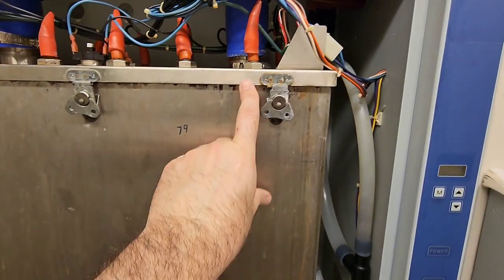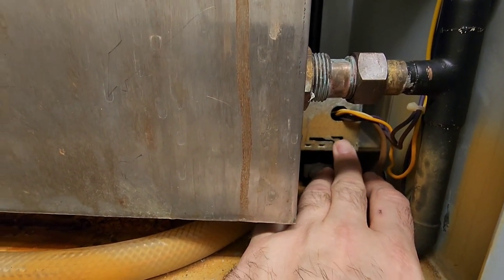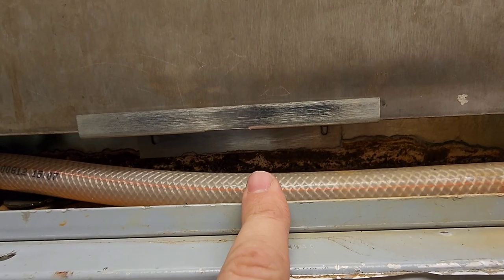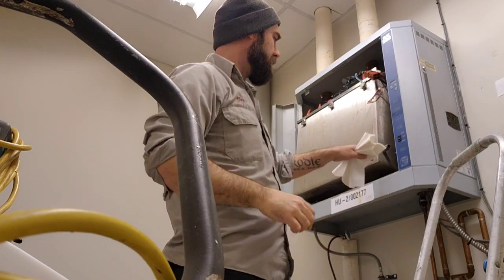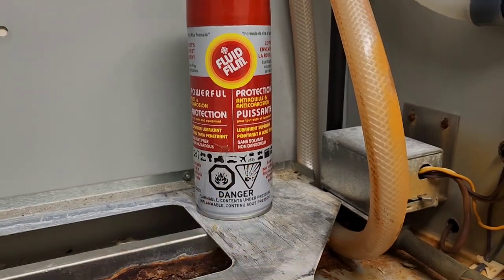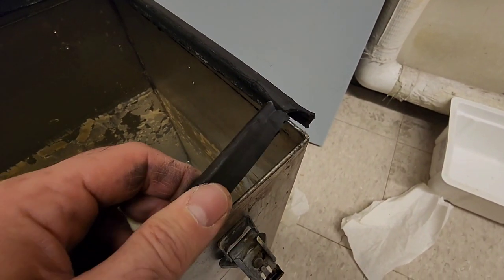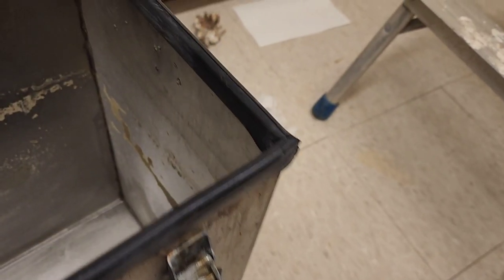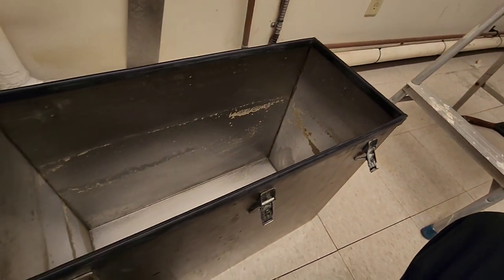Commerical Humidifier Gasket Replacement - Neptronic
There was a call on this leaking commercial Neptronic humidifier tank.  The leak appeared to be caused by a failed gasket between the tank and the lid.  We pull the tank and replace the gasket on this humidifier in this video.